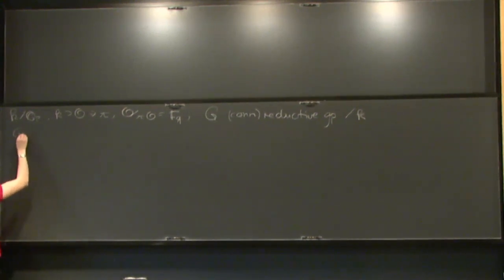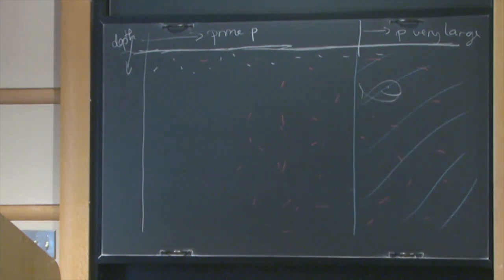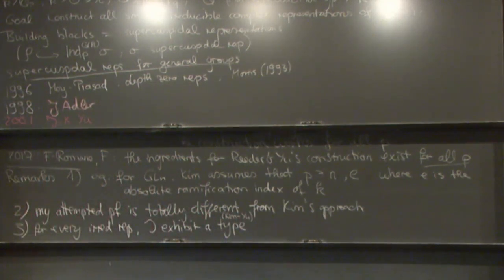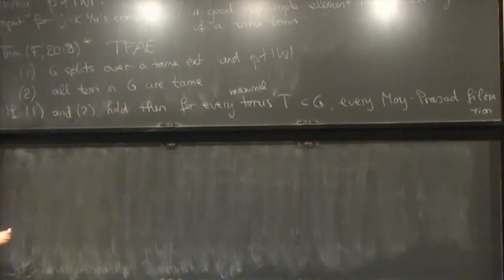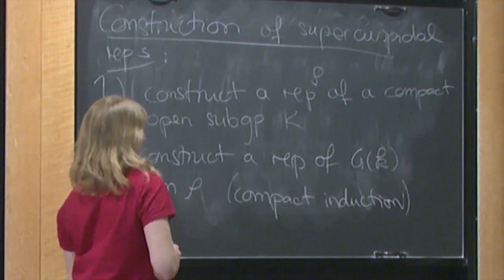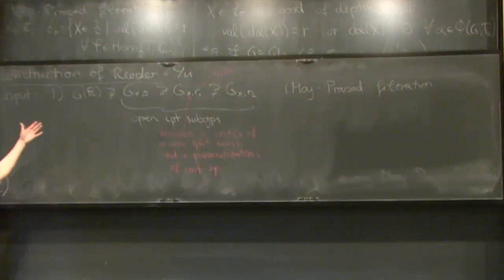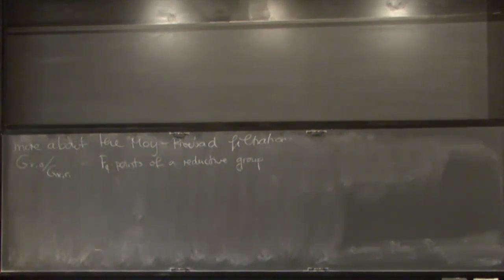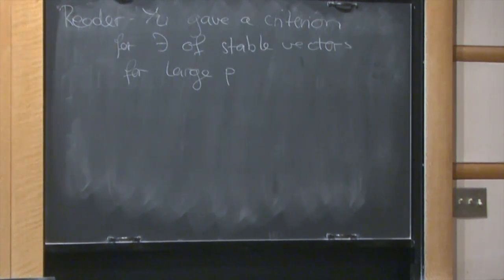Representations of p-adic groupsz - Jessica Fintzen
Workshop on Representation Theory and Analysis on Locally Symmetric Spaces

Topic: Representations of p-adic groupsz
Speaker: Jessica Fintzen
Date: March 5, 2018